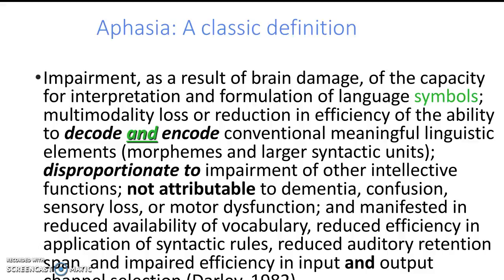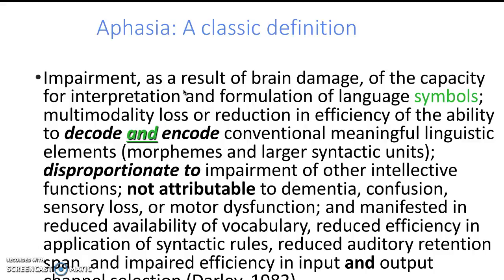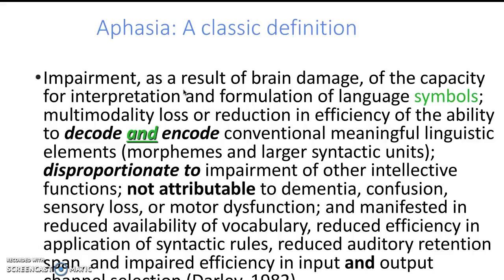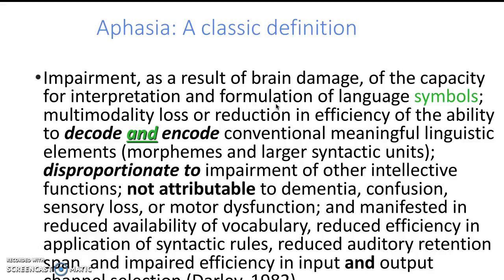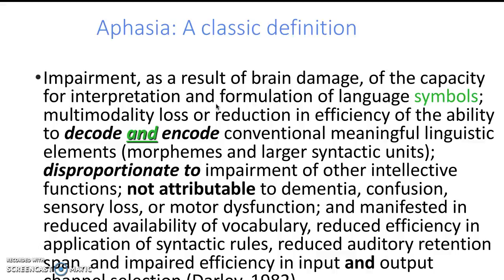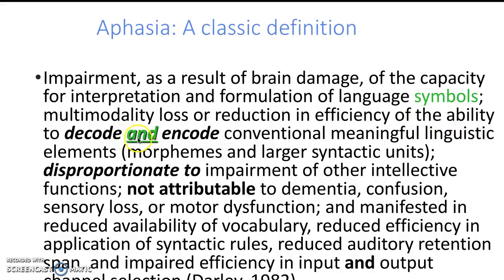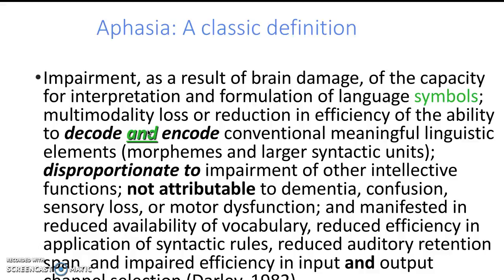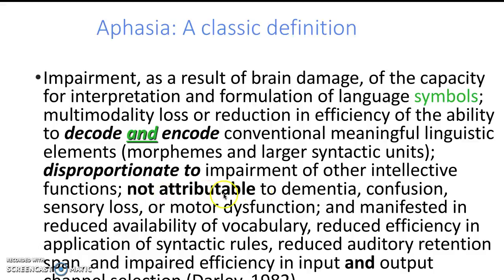What is Aphasia 2